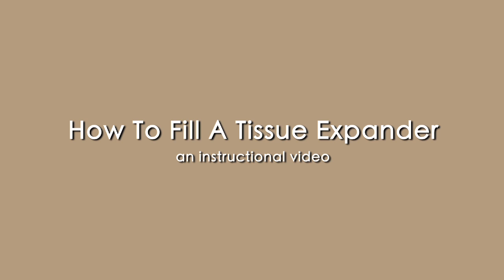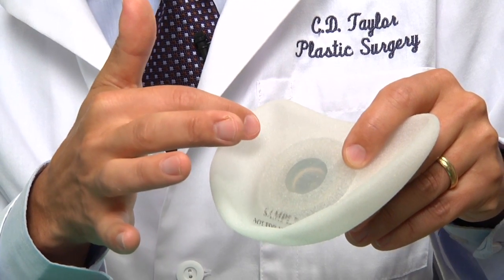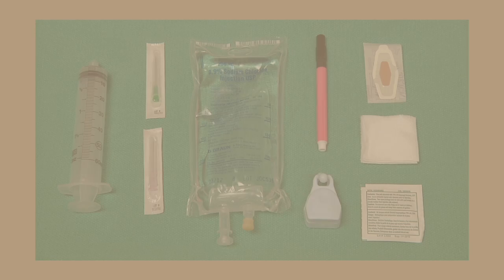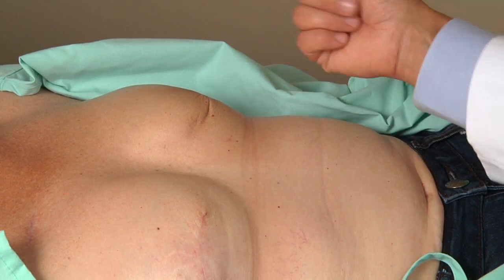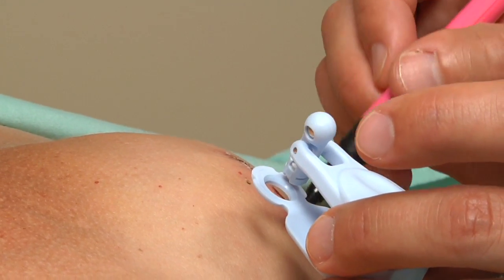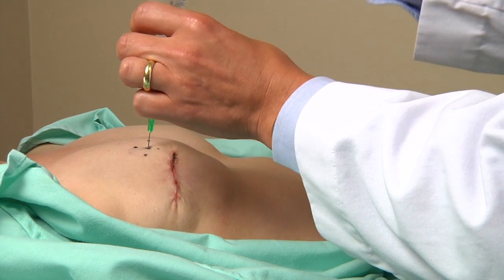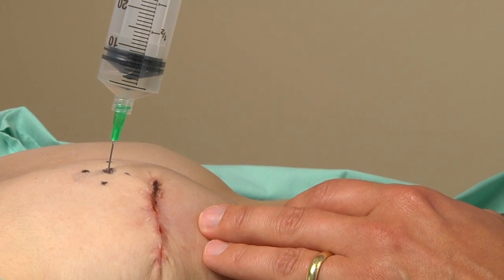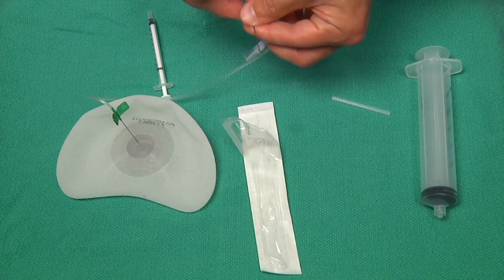Tissue Expander Filling Allergan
Instructional video on how to fill an Allergan tissue expander